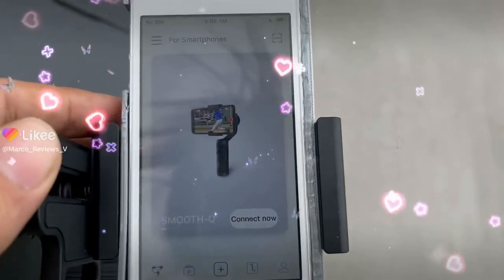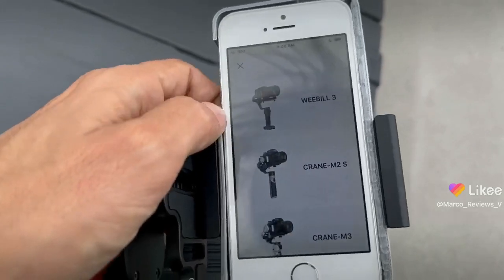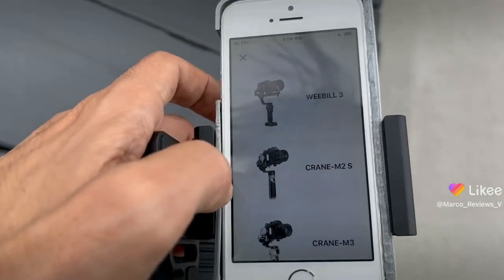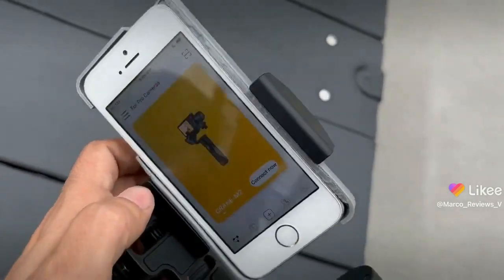Zhiyun how to find and connect to the crane m2 tutorial for dyslexia